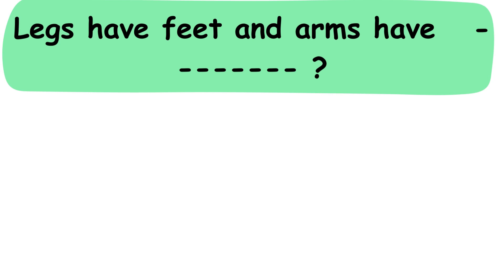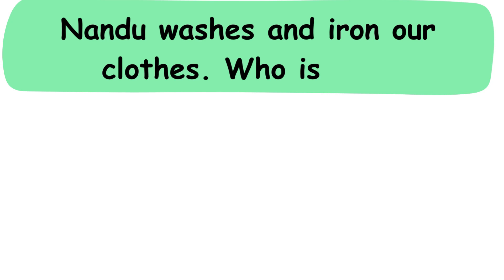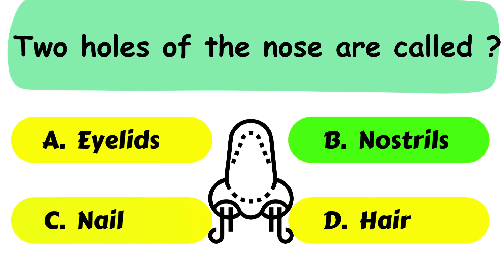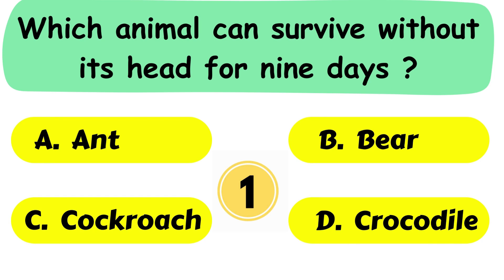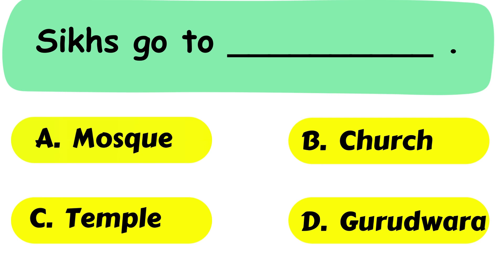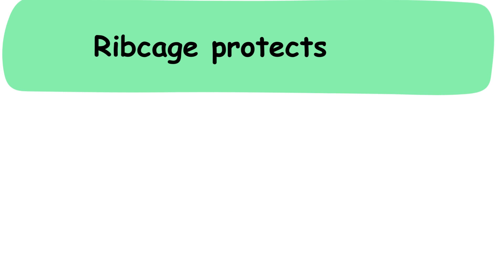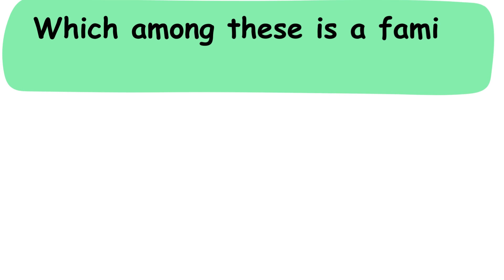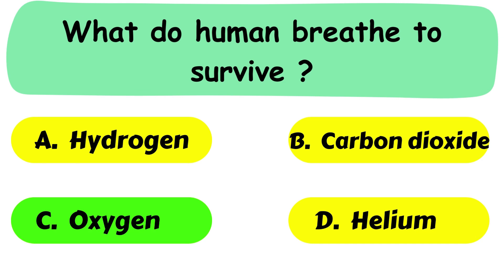Science GK Quiz for Kids | General Knowledge Quiz | Science Quiz Questions| Science Quiz for Class 2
👉 👉 For watching more videos of Class 2 of all subjects like 🔹 English 🔹Maths🔹 EVS🔹 Hindi🔹 Computer🔹English Grammar 🔹than kindly click on the below video link 👇 might it helps you.